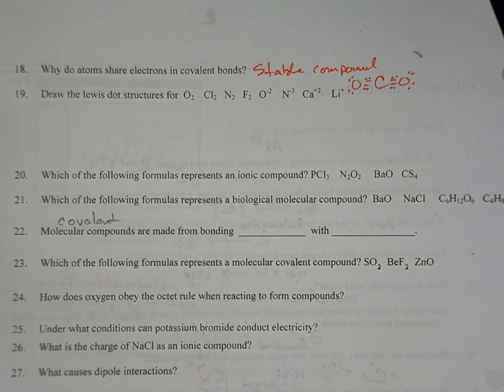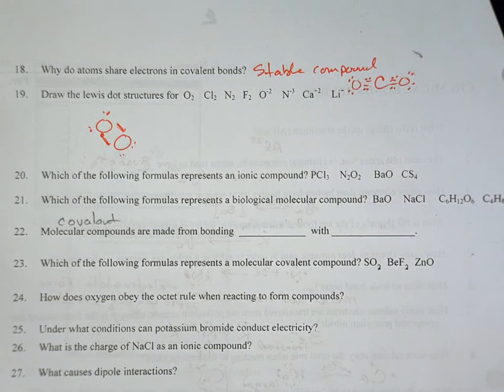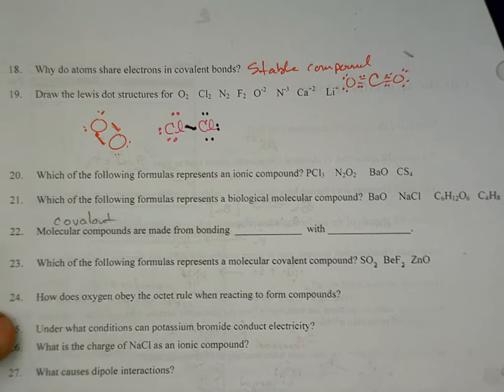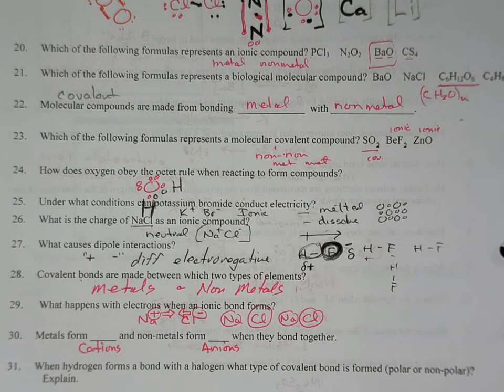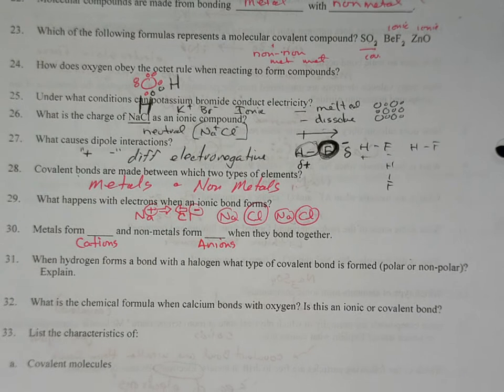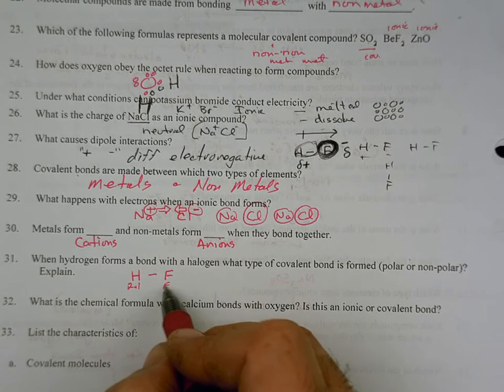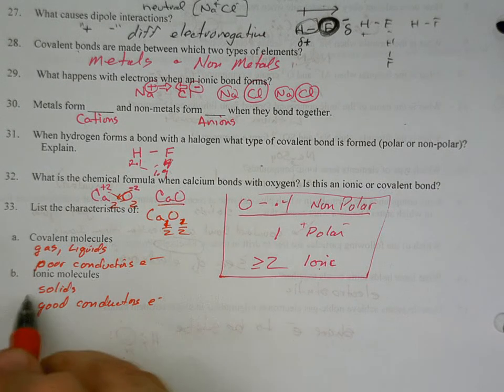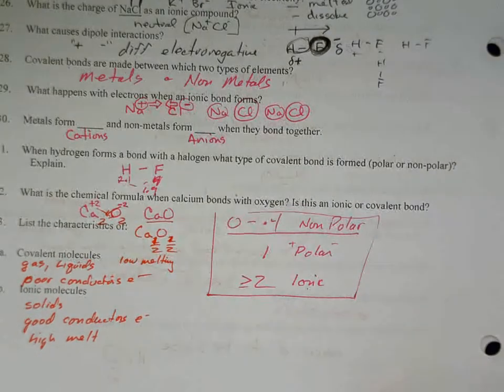ChemReviewBondingPage2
Unit 2 Bonding Review Study Guide Page 2 Questions 18-33